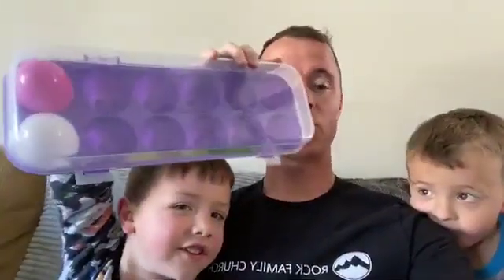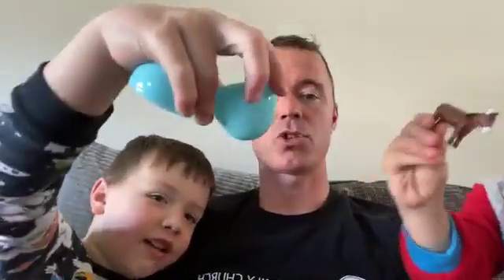Resurrection Egg Day 10 - April 10 - Linen Cloth